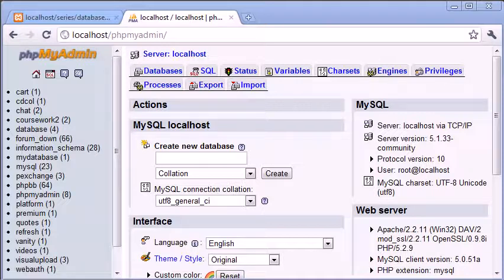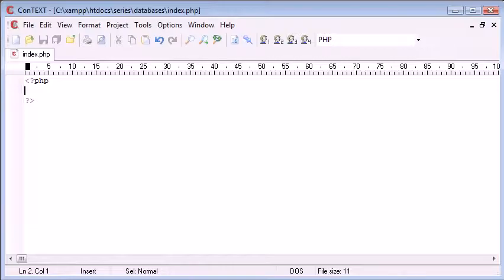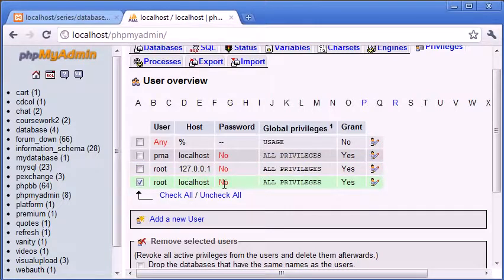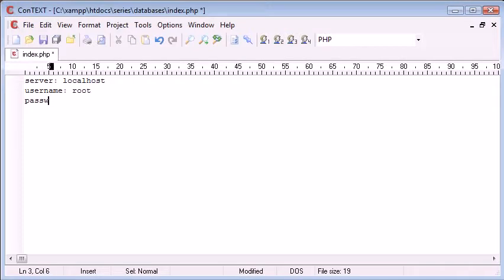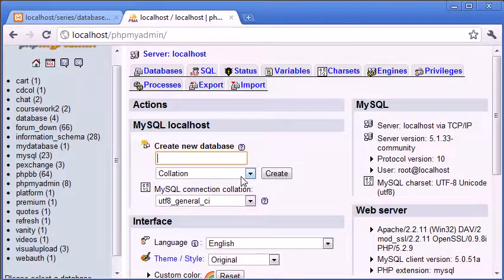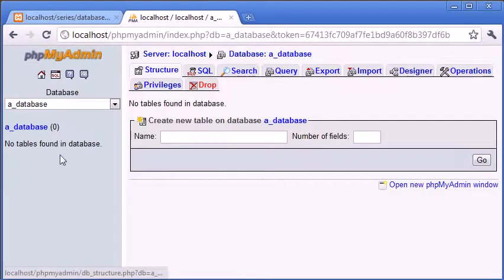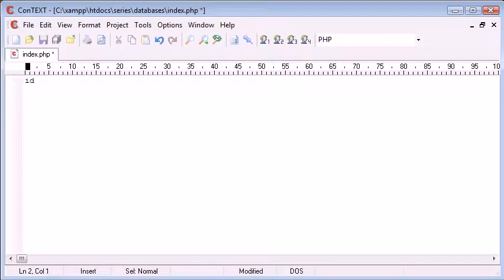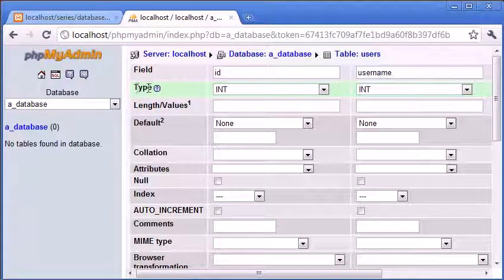Beginner PHP Tutorial-110 phpMyAdmin Part 1